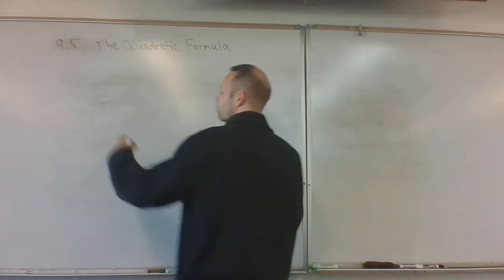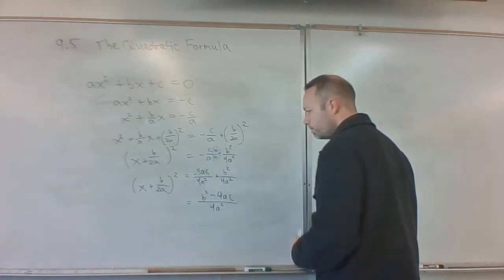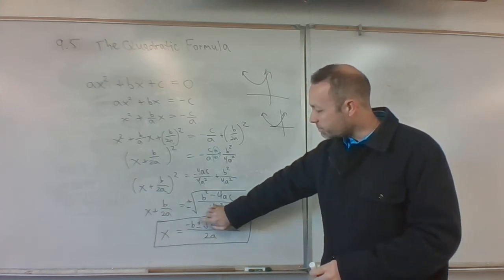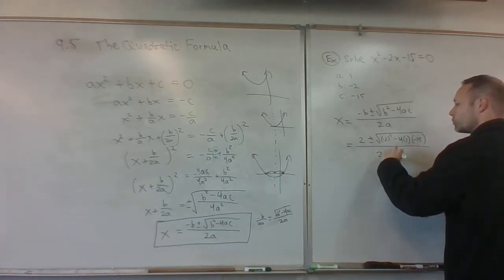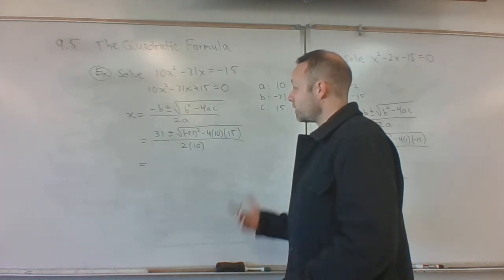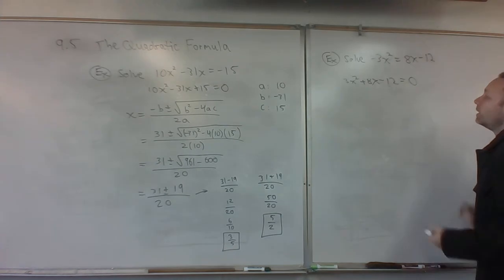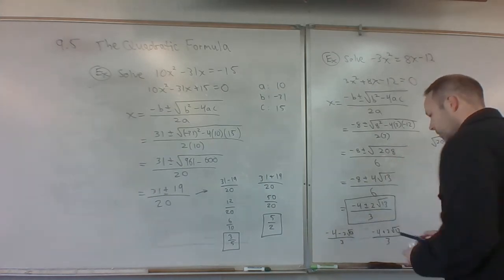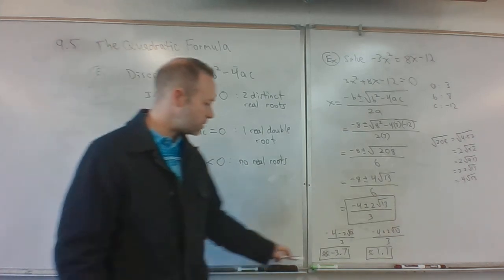Algebra 1 Lesson 9.5: Solving Quadratic Equations by Using the Quadratic Formula